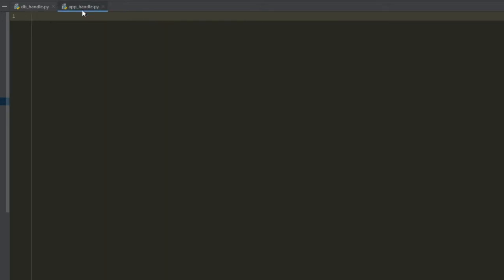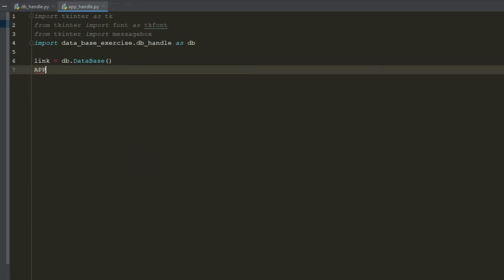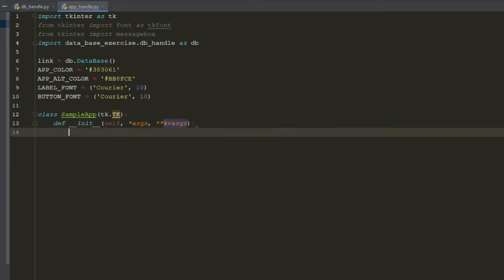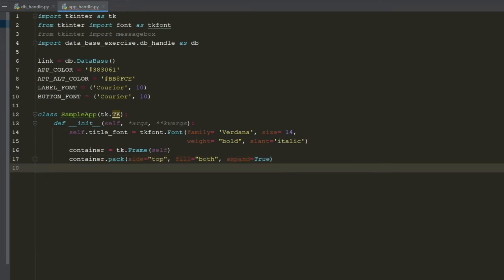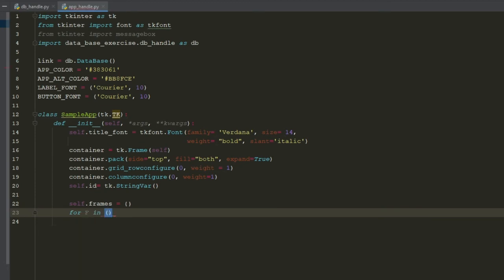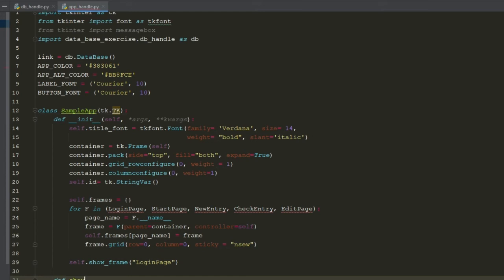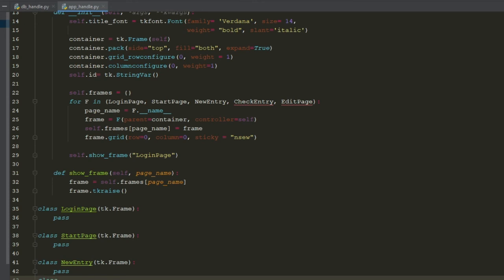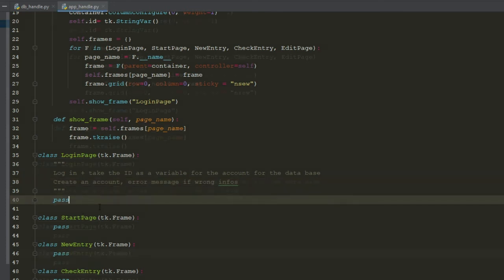Creating the GUI for our pass manager - Projects #1 - part 3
Creating the basic GUI for our pass manager with tkinter